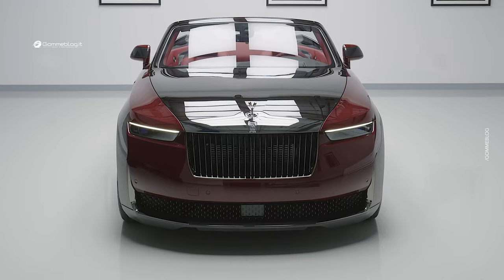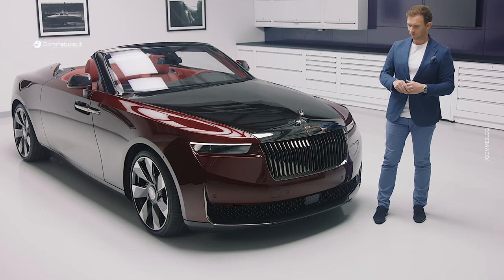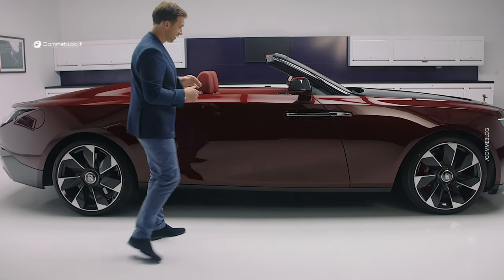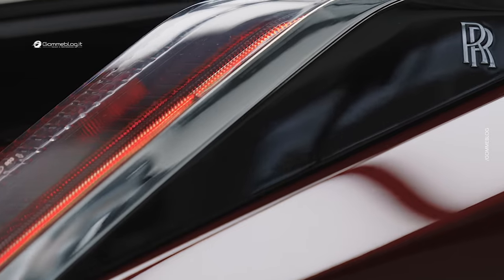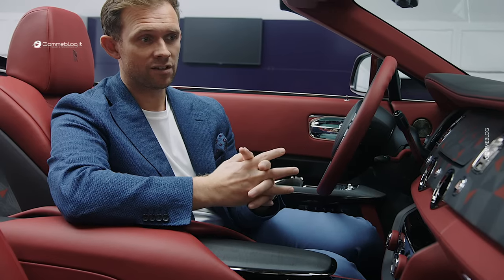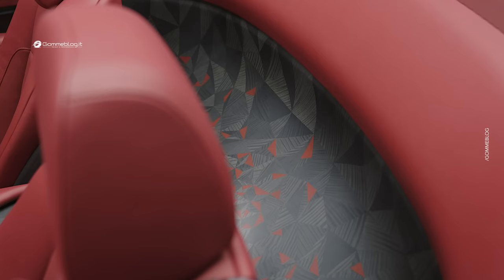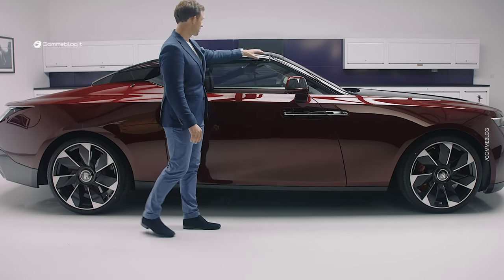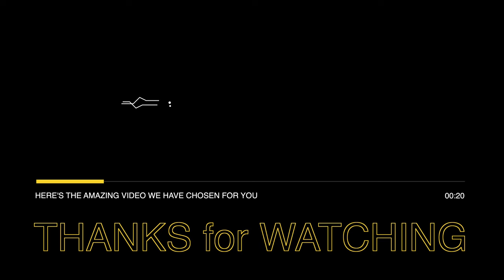Rolls-Royce La Rose Noire Droptail - $32M - Interior, Exterior and Details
Rolls-Royce La Rose Noire Droptail is inspired by the allure of the Black Baccara rose, an intense, velvet-like flower that originates in France and is beloved by the mother of the commissioning family.

The dark pomegranate colour of its petals appears almost black in shade, but in direct light, a red, pearlescent shimmer is revealed on the dark surface. These two colours form the primary palette of La Rose Noire Droptail.

The first red shade is named 'True Love' in recognition of the romance the client wished to capture in this commission. The darker tone is named 'Mystery', inspired by the mysterious nature of the rose, which appears to change colour when viewed from different angles.

Indeed, it was the essence of true love and the mystery of exploration and travel that captivated the clients throughout the commissioning process.

ABOUT GOMMEBLOG.IT:

GOMMEBLOG is your new source of car information. When business MEETS Engineering. From Prototyping, Building and Production, our daily life is surrounded by processes of all kinds, each more interesting than the next.

In our videos, you will find:

Explanation and infographics of how things are built, from the most simple pencil to the most complex digging machine, but also great stories behind the world's most successful companies and brands. Car info news, interior and exterior car design, assembly car factory with production process inside the most important car factory in the world